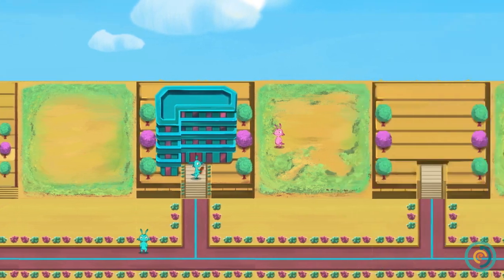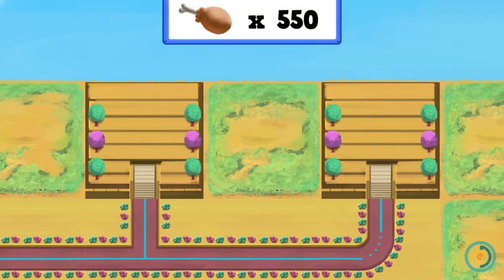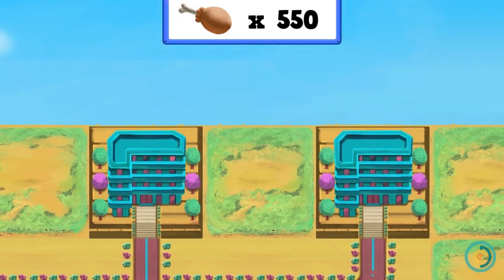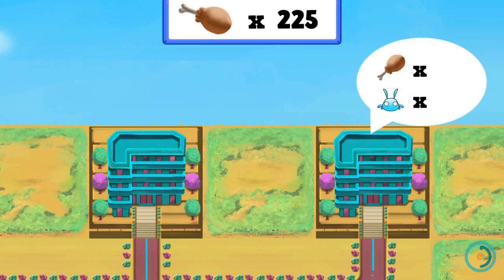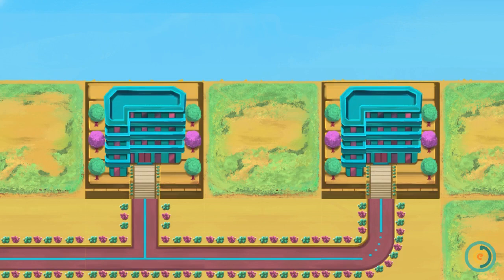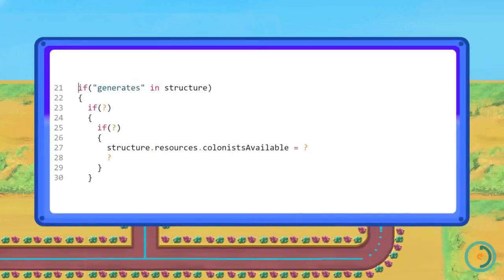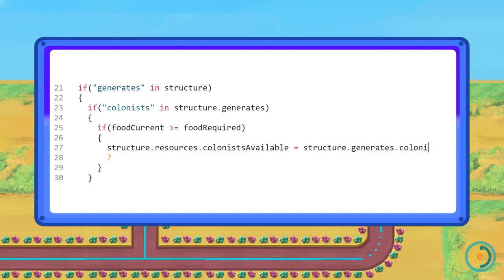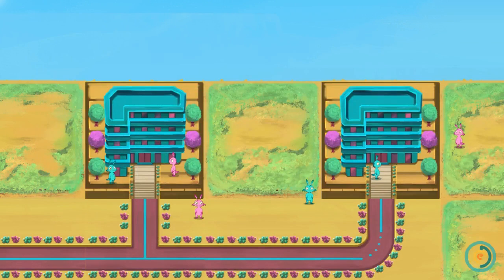A Populous Colony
Instructions And Algorithms.

Giving An Instruction

Being Precise With Our Instruction

Squishing A Bug

A New Hope

Using All The Tools

Moving Rapidly

The Importance Of A Language

A Change Of Direction

Cooling Off

Once Upon A Time In Milford

Advanced Cake Making Techniques With HTML and CSS

It's All in the Technique

A Cake Like No Other

The Rule of Style

Selecting the Right Color

A Question of Size

Some Frosting on That

Game

Game

A Rainy Day

And It's Snowing!

Get Your Boots AND Umbrella!

How Many Needles

That's a Gray Pine

What's the Needle's Shape

A First Obstacle

An Epic Adventure

Another Kind of Statement

Everything Is Better With Variables

Going Right

Looping Around the Wall

One for Two

The Player and the Goal

Unlocking the Door

Wanted Game Programmer

A Place to Call Home